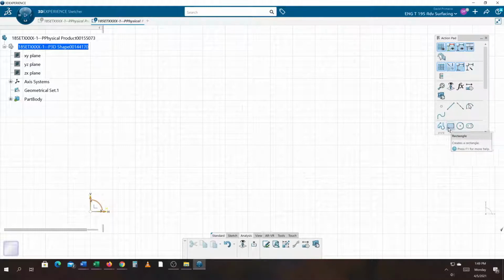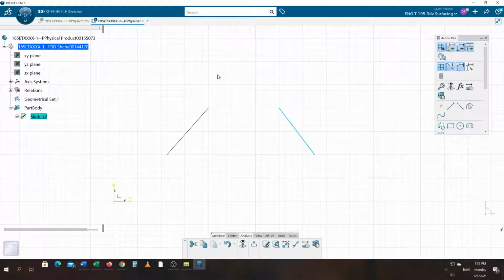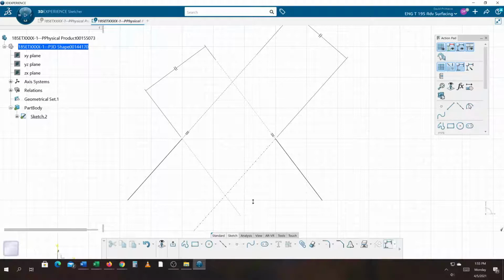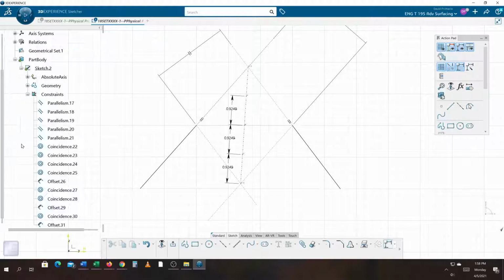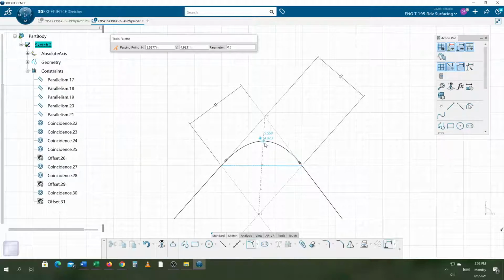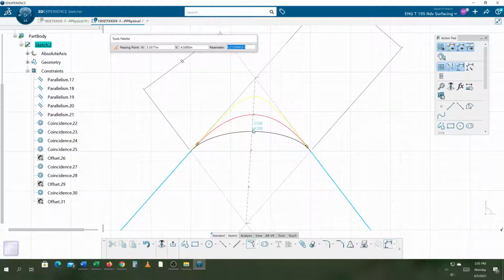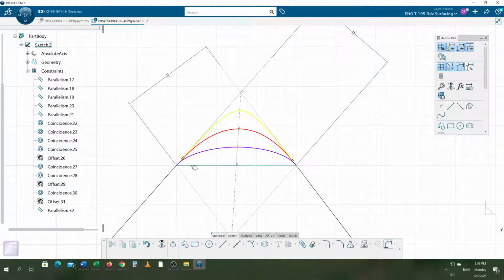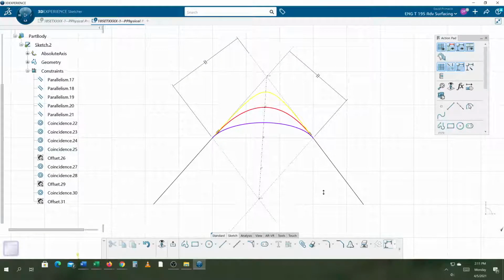Conic Sketch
Demo: Section View vs Section Cut  CATIA 3DExperience Demo